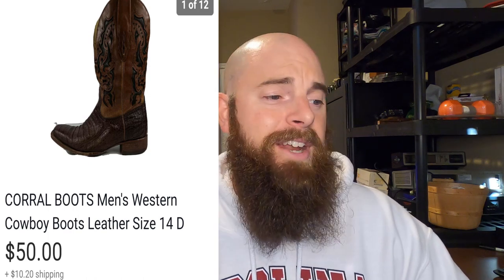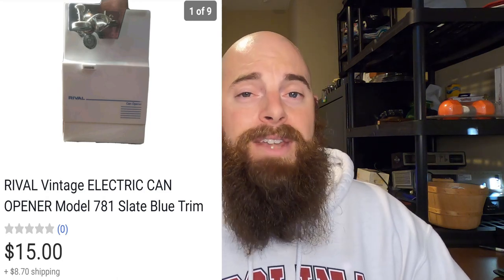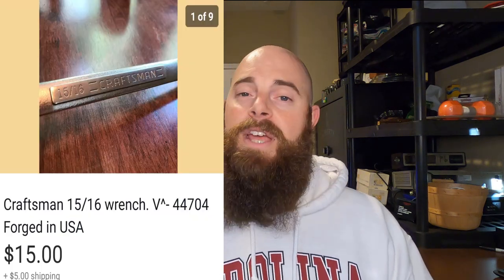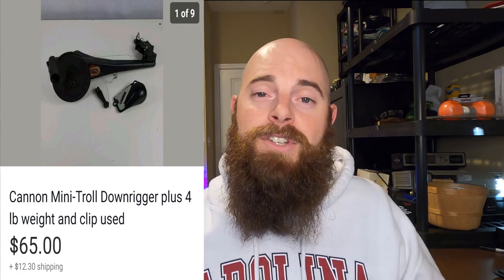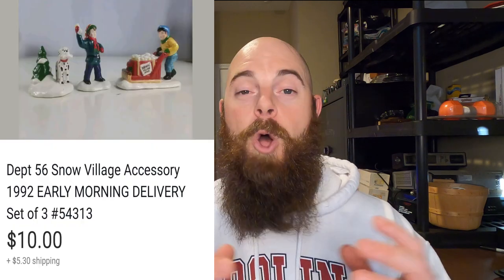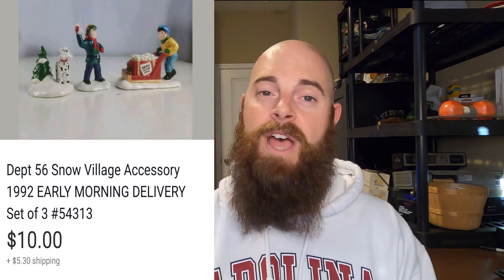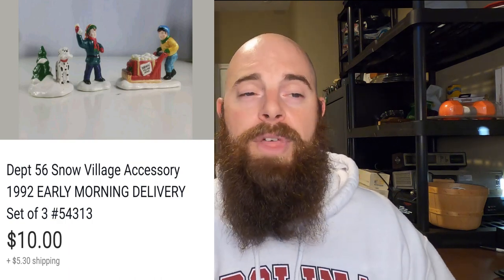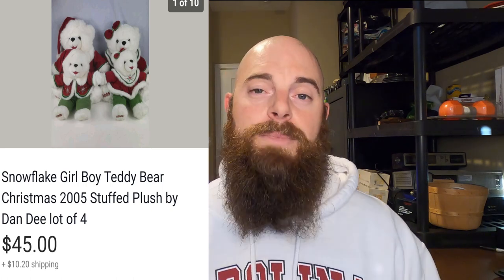What sold on Ebay this week 20 thrifted items that sold for a Profit in 2020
If you have not seen this storage locker video check it out there is a part one and part two !